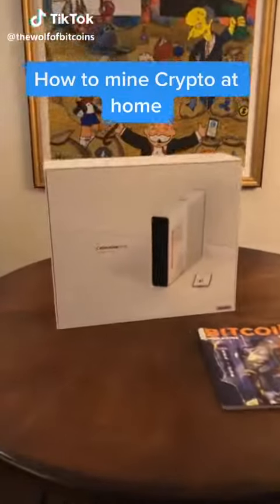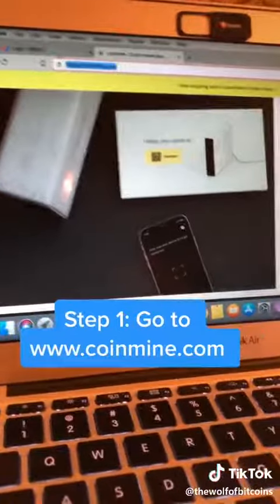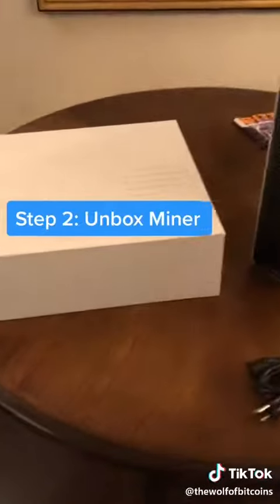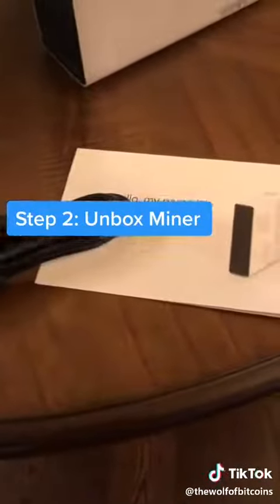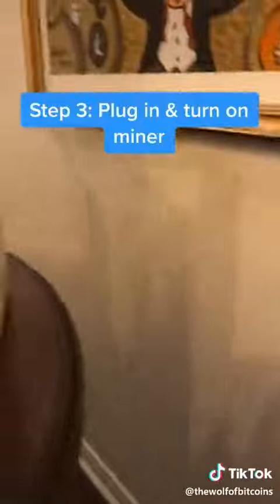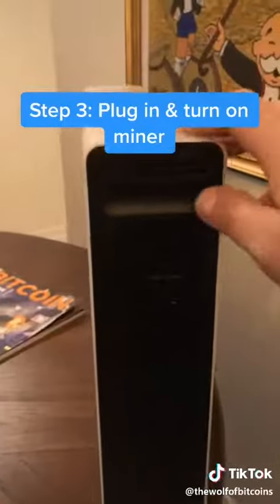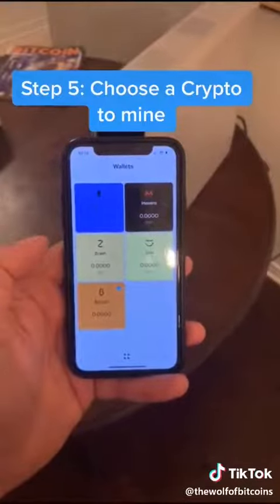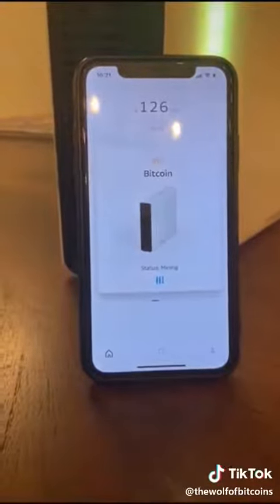How to mine bitcons at home